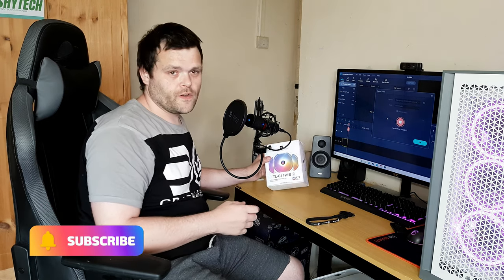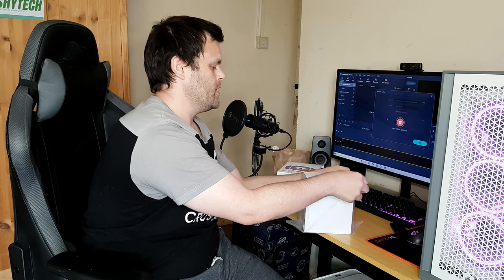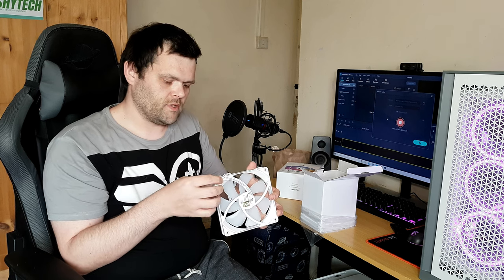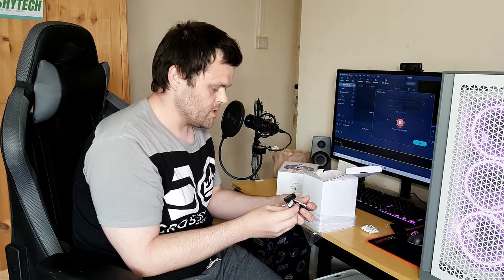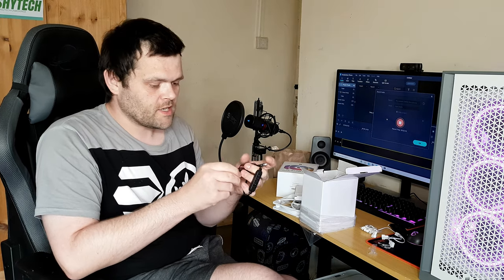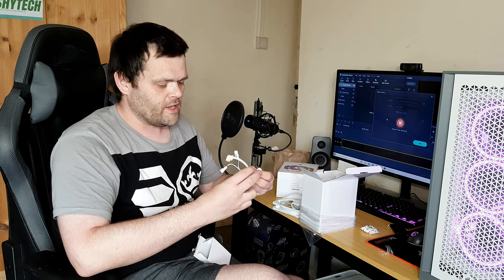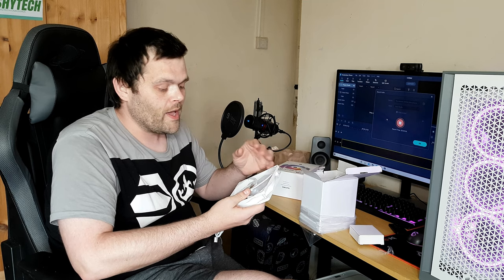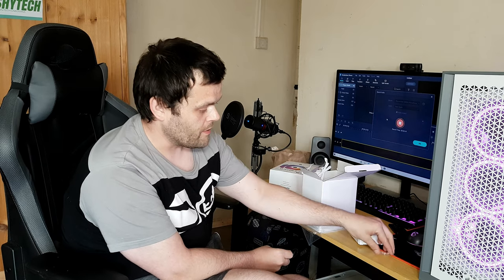ThermalRight TL-C14W-S ARGB 3 fan pack Worth it ?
so today we take a look to see if the TL-C14W-S 140mm ARGB fans from ThermalRight Worth it ?